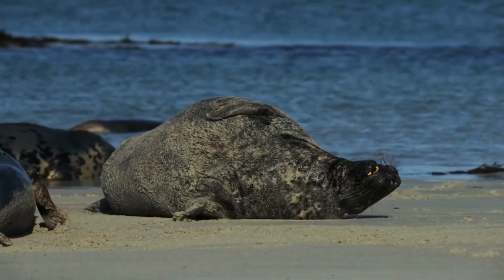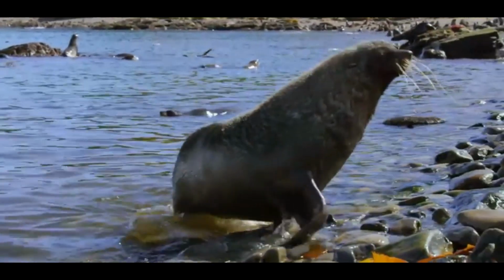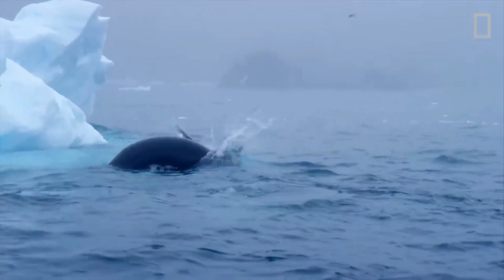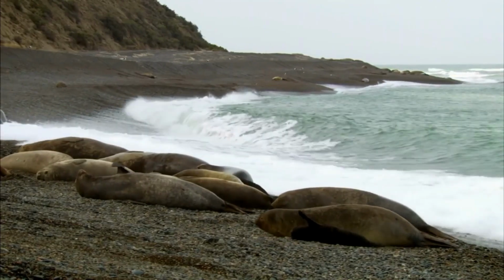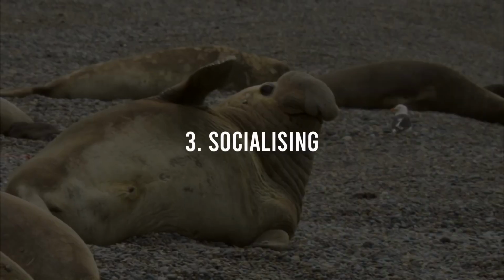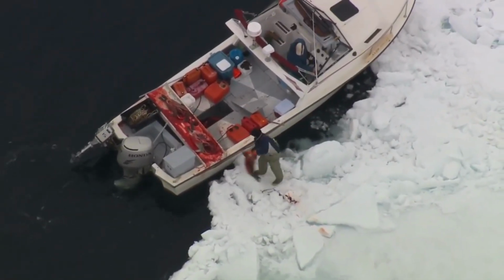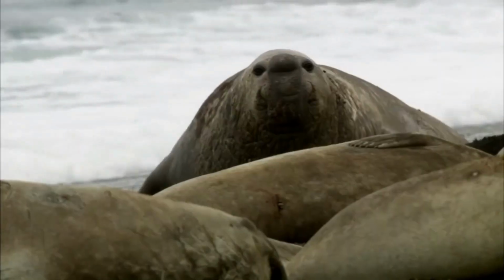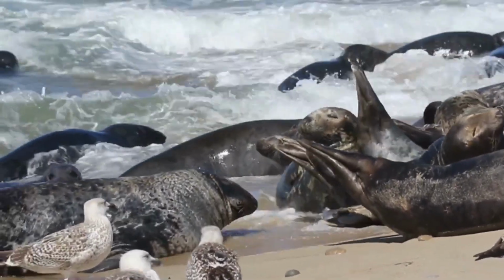Seal Safari: A Journey Through the World of Seals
seals are mysterious and fascinating creatures that inhabit the world's oceans and waterways. They are often seen as playful and curious animals, with their distinctive round heads and bodies covered in thick, fluffy fur. Despite their cute and cuddly appearance, seals are also incredibly strong and agile, able to swim and dive to great depths in search of food.

In this documentary, we will take a closer look at the lives of seals, exploring their natural habitat, behavior, and relationships with humans. We will journey to some of the world's most breathtaking locations, from the icy waters of the Arctic to the sunny beaches of California, to observe these majestic animals in their natural environments.

Along the way, we will learn about the various challenges that seals face, such as habitat loss, pollution, and human interference, and discover what is being done to help them thrive.

As we delve deeper into the world of seals, we will also uncover some of the many myths and misconceptions that surround these creatures. From their role in indigenous cultures to their place in modern society, we will explore the complex and diverse relationships that humans have with seals.

Throughout the documentary, we will be captivated by the beauty and intelligence of these creatures, and come to understand the vital role that they play in the health of our oceans. Whether you are an animal lover or just curious about the natural world, this documentary is sure to be a captivating and enlightening experience.

This video is presented by  @aworldofanimals